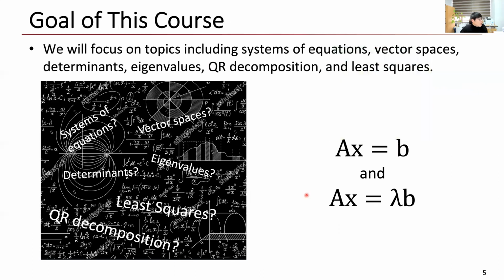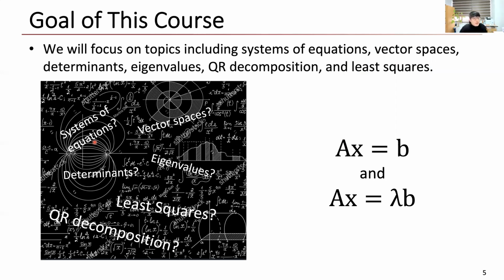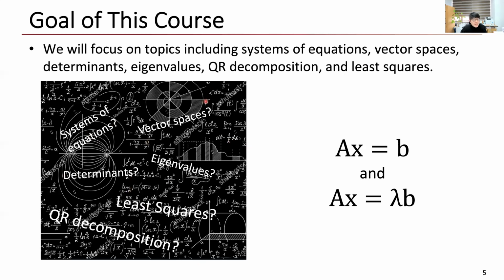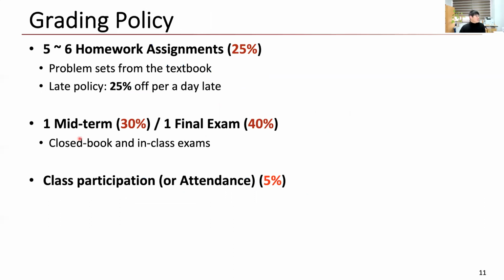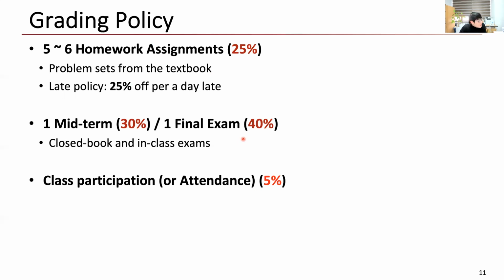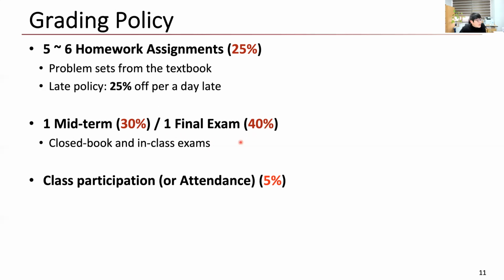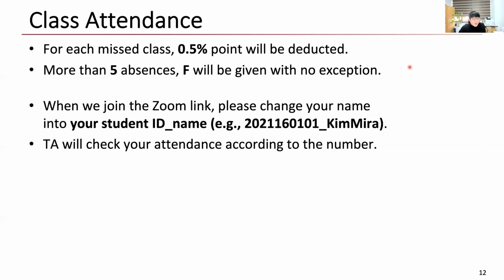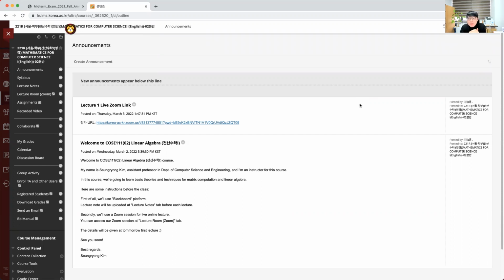Lecture1 COSE111 SeungryongKim